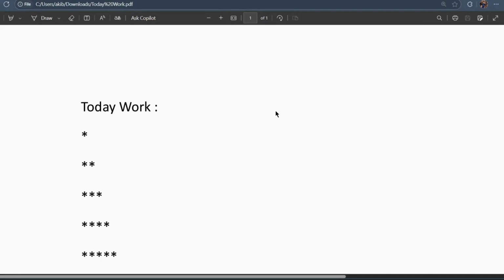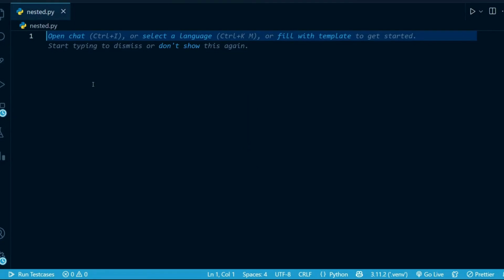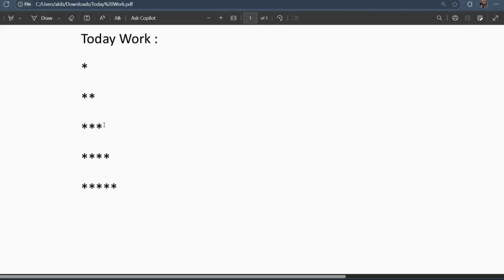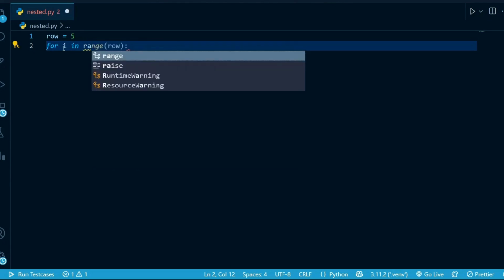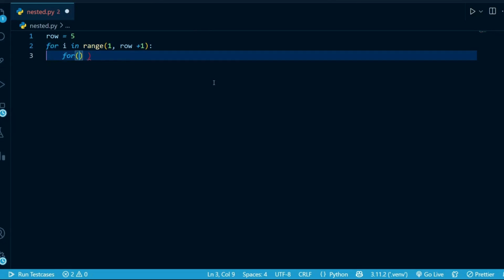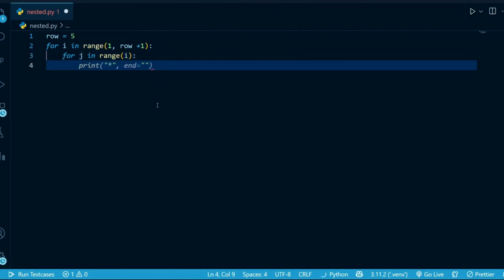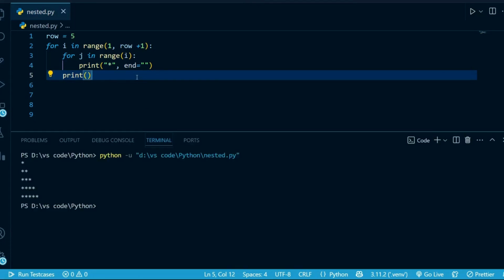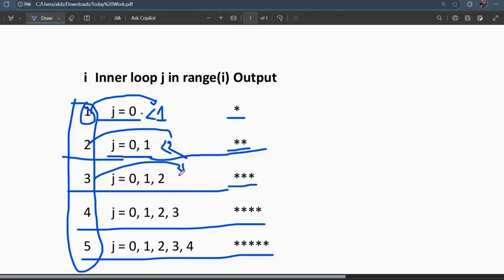Nested Loop Tutorial: Print Triangle Pattern in Python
Learn how to use nested loops in Python to print a trigonal (triangular) pattern! This step-by-step tutorial is perfect for beginners and anyone looking to strengthen their looping logic in programming.
✅ Clear explanation of nested for loops
✅ Hands-on example printing a triangle pattern
✅ Tips for mastering loop flow and pattern logic

Whether you're a coding student or preparing for interviews, this is a must-watch for mastering loops!